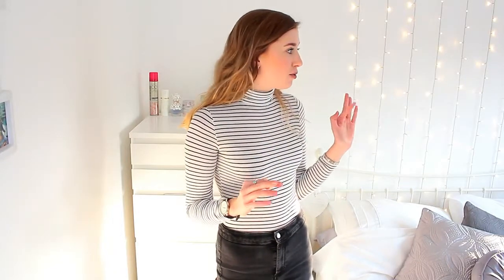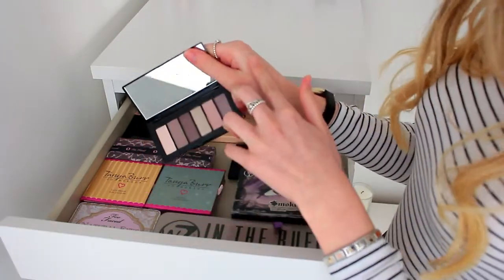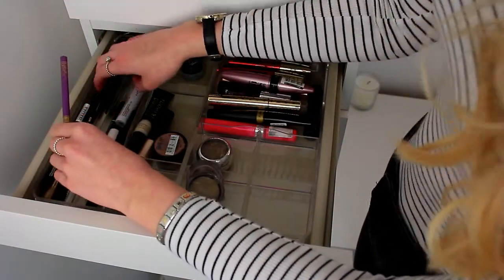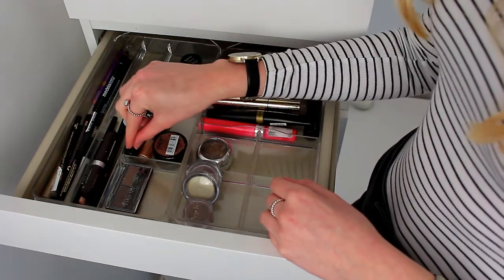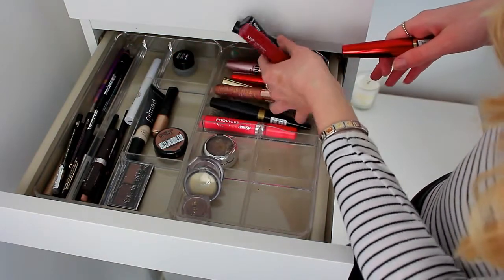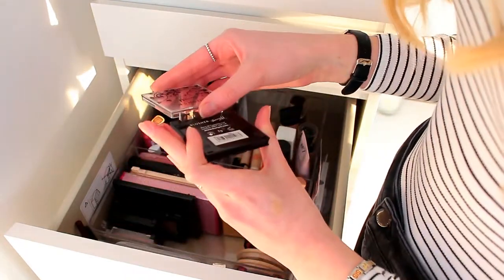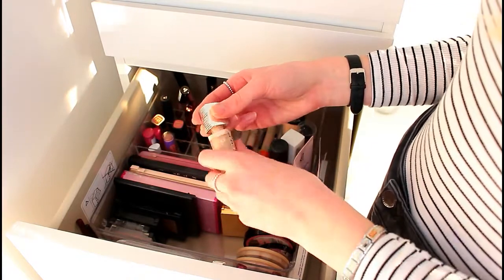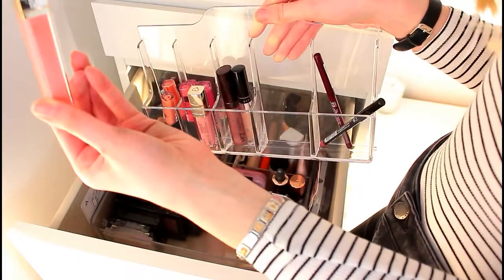Makeup Collection & Storage 2018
Love Meg xxx

Snachat: lovemeg_x

Products Mentioned:

Malm drawers
Set of 3 dividers (can no longer find the on the ikea website but they were part of the GODMORGON collection)
Large makeup storage box